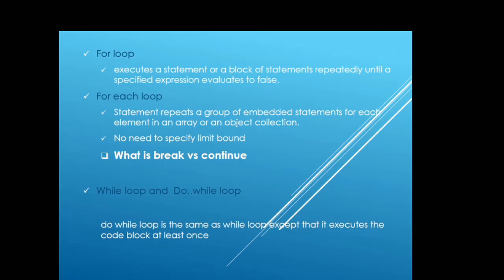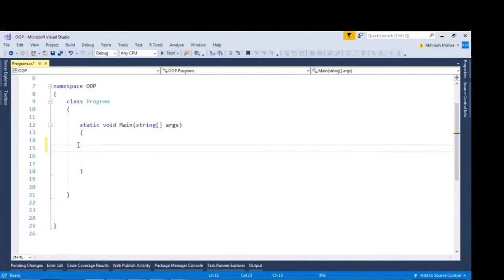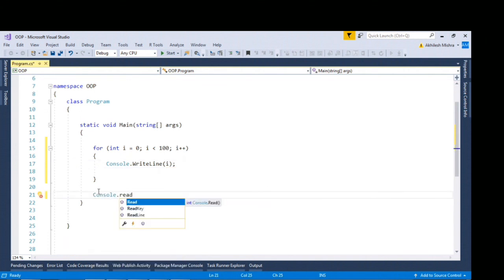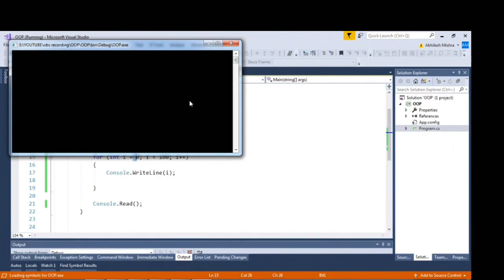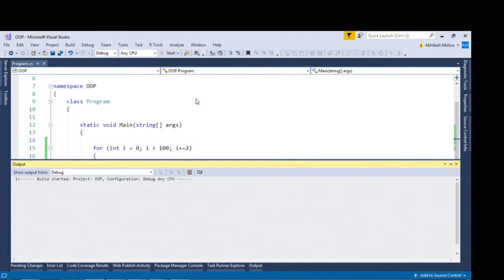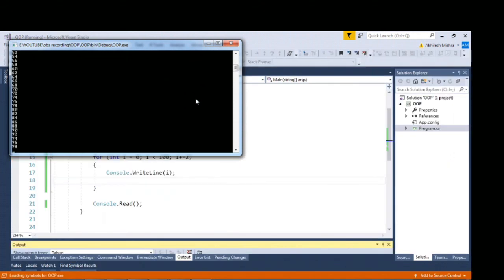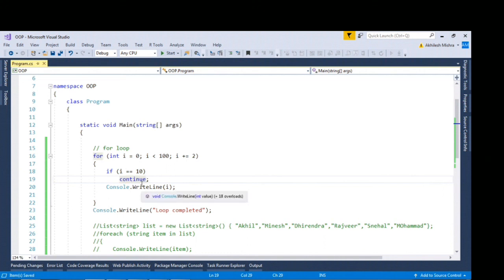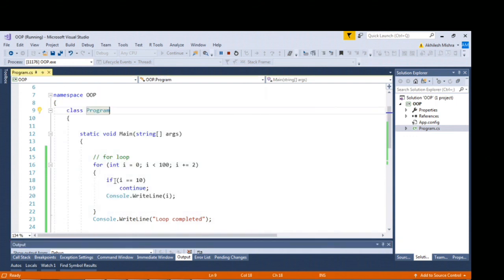C# interview question - for ,foreach, while, do..while Loop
For loop is pretty simple to impliment, only need to consider three things:
initializasion, loop count, increament by
simply type for and 2 time tab [ for + tab X 2 ]

foreach is used to iterate over the collection
short hand for foreach is [ foreach + tab X 2 ]

The opposite is true for the do loop, which works like the while loop in other aspects through. The do loop evaluates the condition after the loop has executed, which makes sure that the code block is always executed at least once.
simply type while and 2 time tab [ for + tab X 2 ] for while loop skeleton
for do..while [do + tab X 2]

What is difference between break and continue in a loop?
The break statement terminates the whole iteration of a loop whereas continue skips the current iteration. The break statement terminates the whole loop early whereas the continue skips current iteration and continues with next iteration